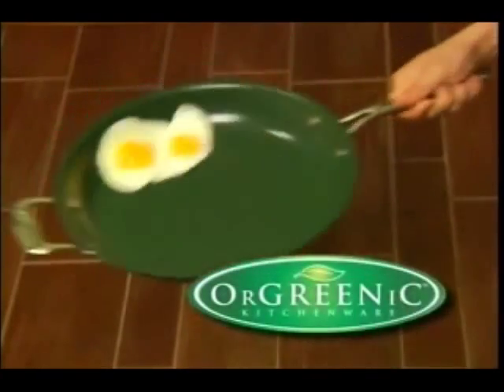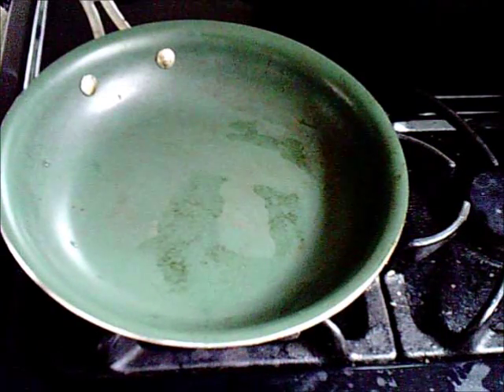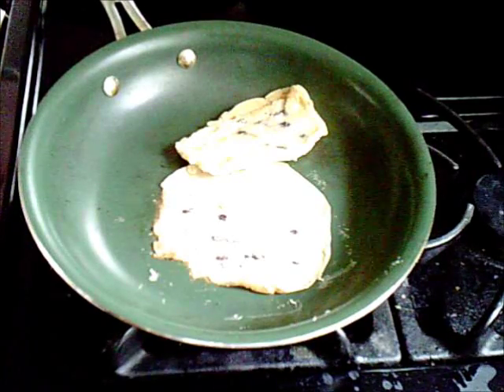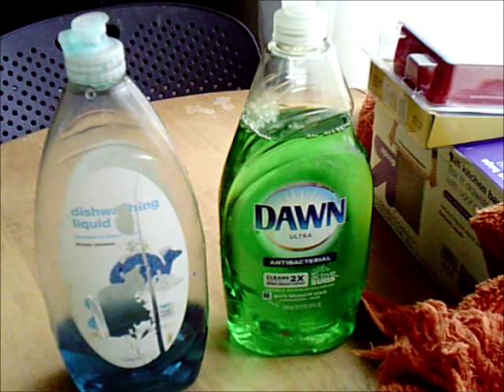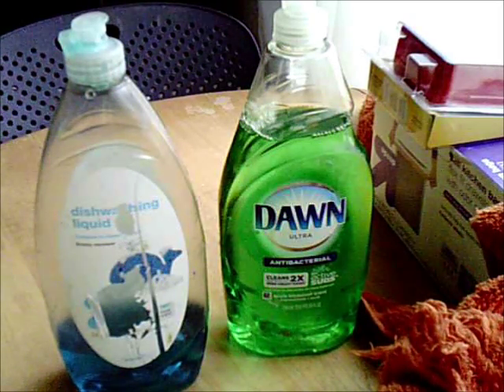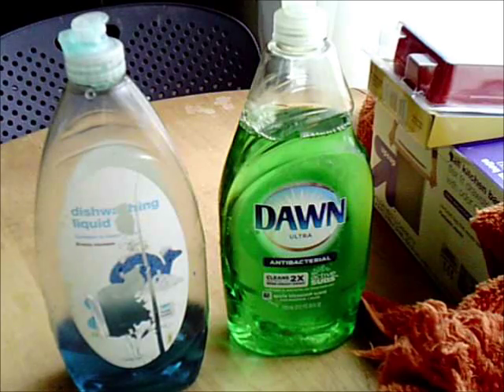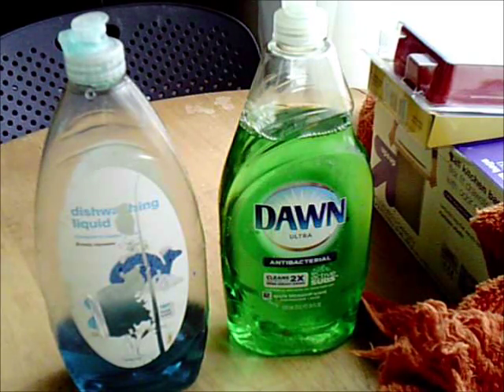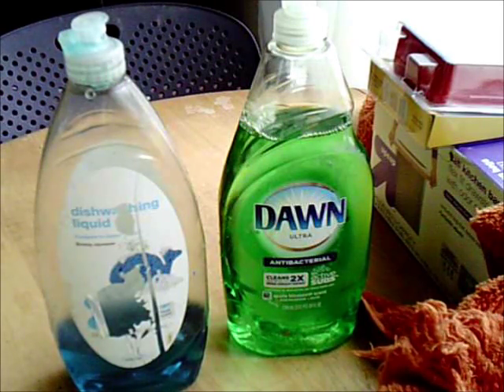Is Orgreenic Non-Stick? Don't You Believe It!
In this video I show a real-life example of the Orgreenic Frying pan doing exactly what it says it does not do, tear apart a pancake that stuck to it.